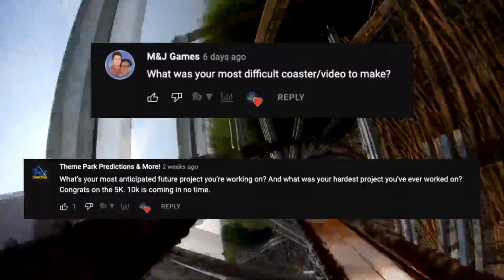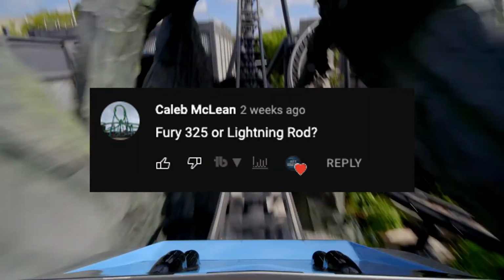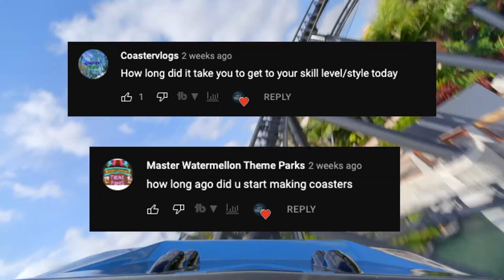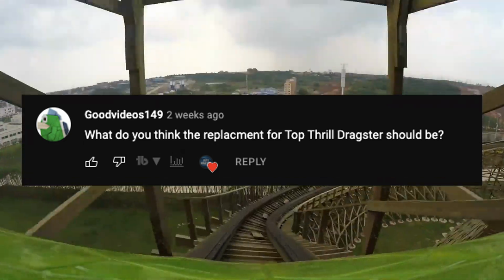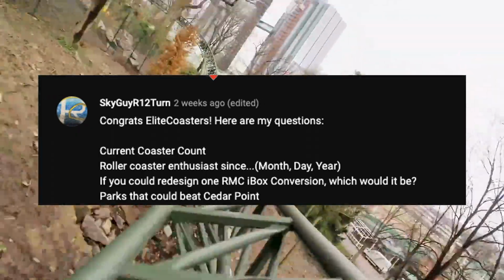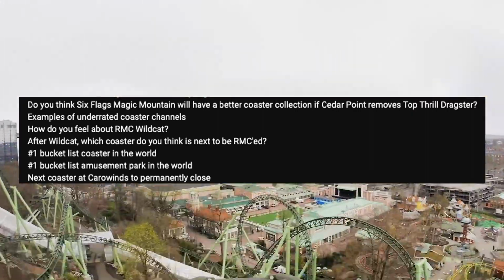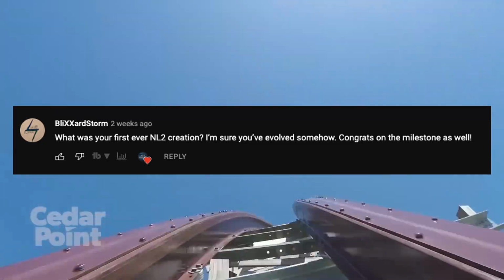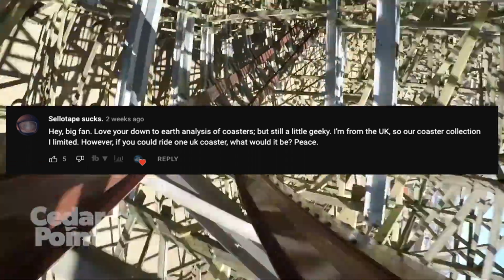5K Subs Q&A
I do not claim ownership of any of the photos or videos used in this video.

Video Credit:
Cedar Point
Carowinds
Theme Park Review
Universal Islands of Adventure